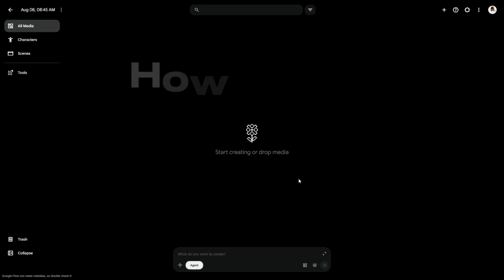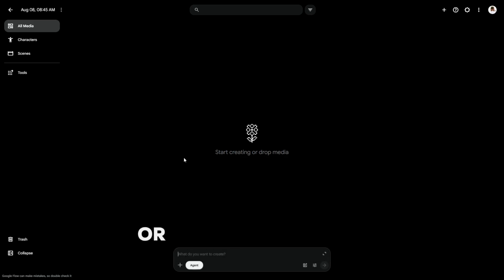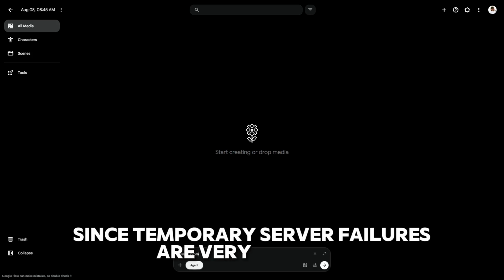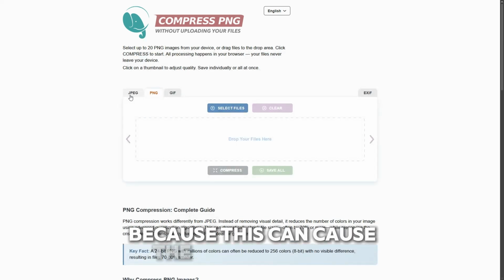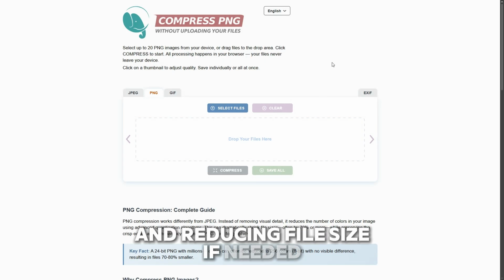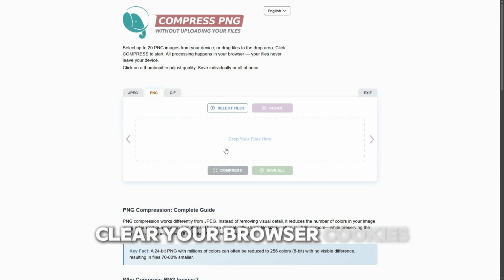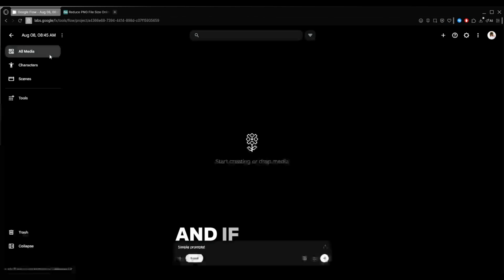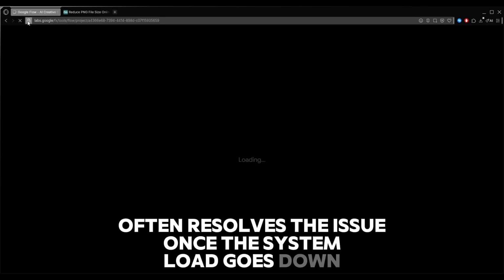How To Fix Flow AI “Could Not Generate Video” Error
Want to know how to fix Flow AI could not generate video error? In this video, I’ll show you how to troubleshoot Flow AI video generation problems, fix failed video generations, adjust your prompt, check your account, change model settings, and get your AI video working again.

This guide is useful if Flow AI says could not generate video, video generation failed, try again later, something went wrong, failed to generate, or your Google Flow video gets stuck and never finishes.

In this video, you’ll learn:

Why Flow AI video generation fails
How to refresh Google Flow correctly
How to rewrite your video prompt
How to fix unsafe or blocked prompts
How to remove problematic audio requests
How to change model settings in Flow
How to check your AI credits or usage limits
How to fix browser issues with Flow AI
How to clear cache and cookies
How to test Flow AI in another browser
What to do if Flow AI is down

To fix Flow AI could not generate video error, first refresh the page and try generating the video again.

If the error appears once, it may be a temporary generation failure. Wait a short moment, reload Flow, and submit the prompt again.

If the same prompt fails repeatedly, do not keep pressing generate with the same settings. The prompt, model, audio option, image input, account, or browser may be causing the problem.

Start by simplifying your prompt. Remove complex camera movements, too many characters, copyrighted names, sensitive content, violence, sexual content, medical content, political content, or anything that could trigger safety filters.

Use a clear prompt with one main subject, one action, one setting, and one visual style.

For example, instead of a long complicated prompt, try something simple like a cinematic shot of a person walking through a modern city street at sunset, smooth camera movement, realistic lighting.

If you are using audio or dialogue, try generating the video without audio first. Some Flow video generations can fail when audio generation does not work correctly.

If the video works without audio, the problem may be related to dialogue, voice instructions, sound effects, music, or the selected model.

Try removing dialogue, shortening the spoken line, or using a simpler audio prompt.

If you are using an image as a starting frame or reference, check the image format. Use a supported image file, make sure the file is not corrupted, and try a smaller or simpler image.

If the uploaded image contains text, logos, faces, sensitive content, or complex details, try another image and generate again.

Make sure Flow AI is available in your country and included with your Google account or subscription. Some features can depend on region, account type, plan, or rollout status.

If your prompt and account look fine, troubleshoot your browser.

Sign out of Google Flow, close the browser, reopen it, and sign in again.

Try an incognito or private window. This can help if a browser extension is interfering with Flow.

Disable ad blockers, privacy extensions, script blockers, VPN extensions, download managers, and AI tool extensions temporarily.

Clear your browser cache and cookies, then open Flow again and test a simple video prompt.

Try another browser, such as Chrome, Edge, Firefox, or Safari.

If you are using a VPN or proxy, turn it off. Region mismatch, network filtering, or unusual traffic can sometimes cause account or generation problems.

If Flow AI works on another device or network, the issue is probably related to your browser, device, network, VPN, or extensions.

If Flow AI fails on every browser, device, and network, the problem may be on Google’s side or with your account.

Check whether other users are reporting Flow AI problems, wait and try again later, or contact Google support if the error continues.

If your generation fails but your credits were used, check your account activity and support options. Failed generations may not always update instantly, so wait before assuming the credit is permanently gone.

If nothing works, take a screenshot of the error, copy the exact prompt, note the model used, account type, browser, device, and time of the error, then report the issue to Google Flow support.

Follow this full guide to fix Flow AI could not generate video error, solve Google Flow video generation failed problems, rewrite prompts, remove audio issues, check credits, and get your AI videos generating again.